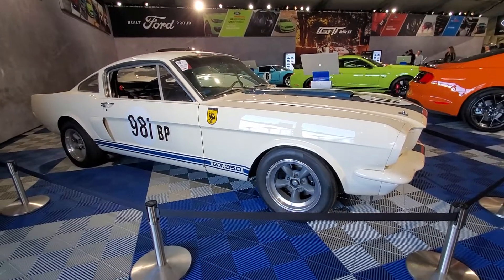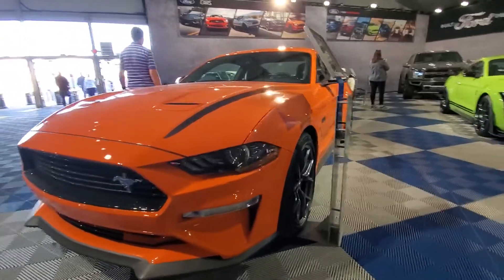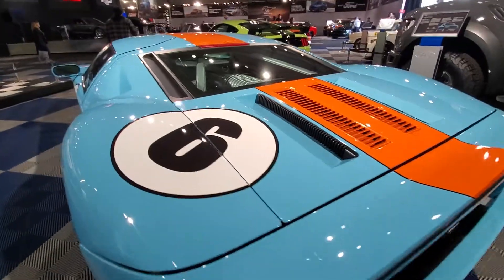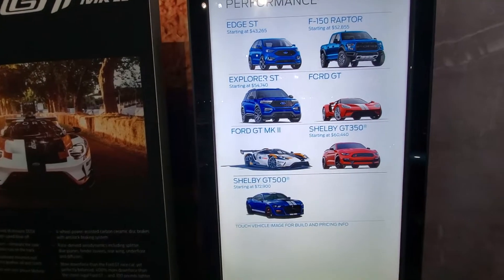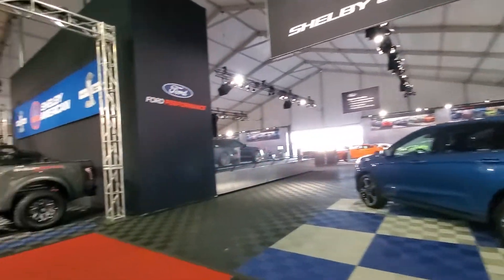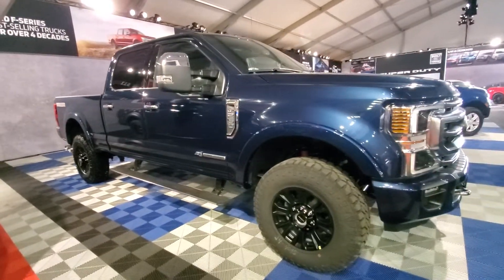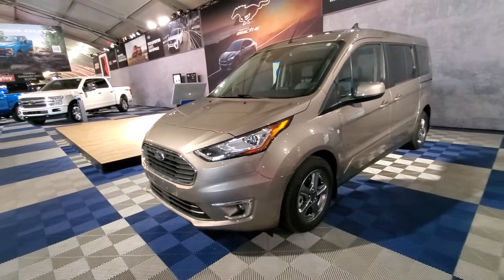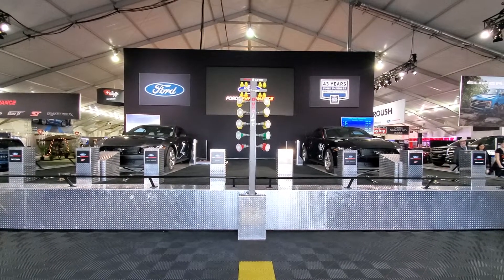Ford Display Barrett-Jackson Westworld Walkthrough on DAN-O-VISION...